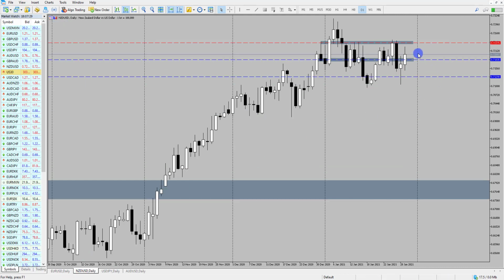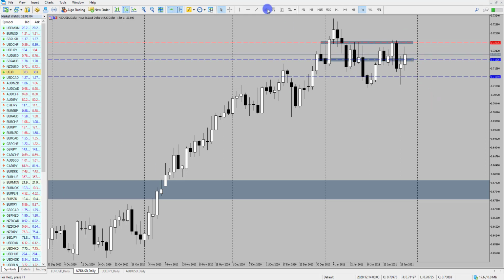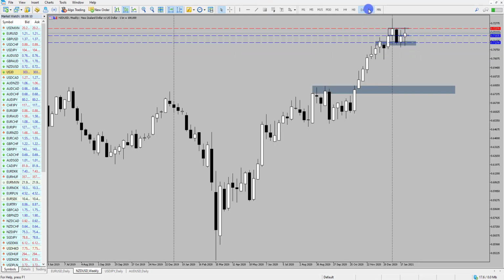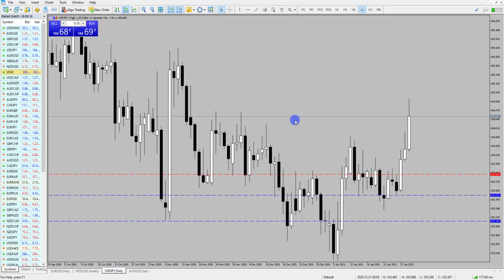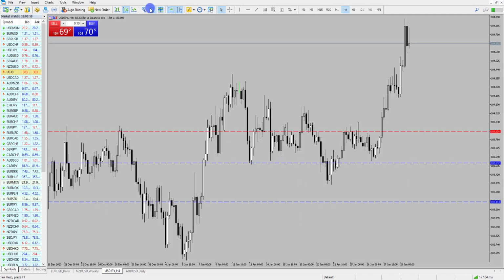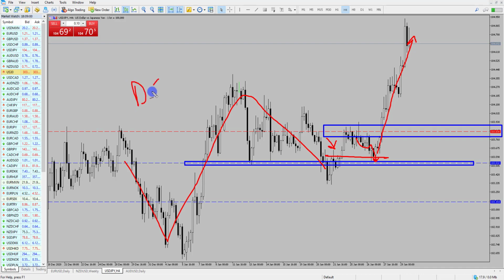FOREX MARKET WRAP- 29th Jan